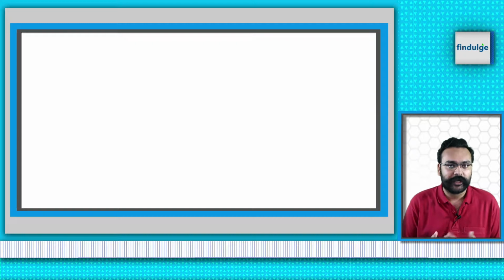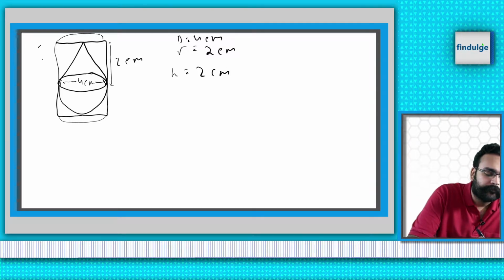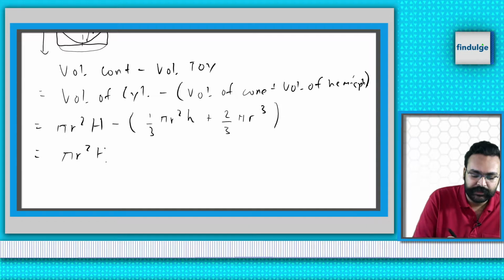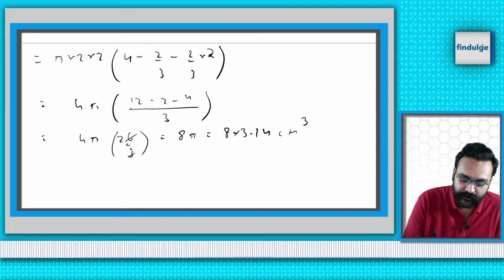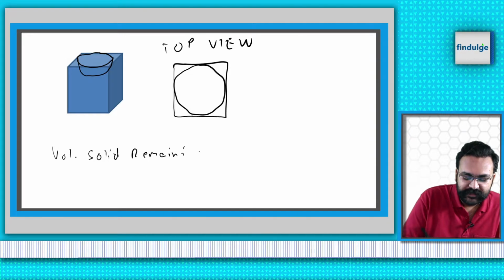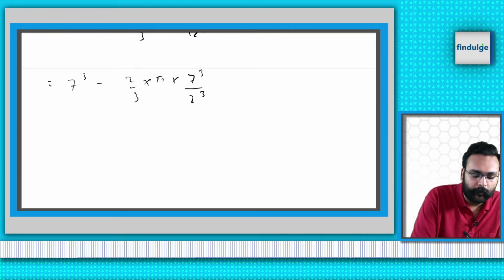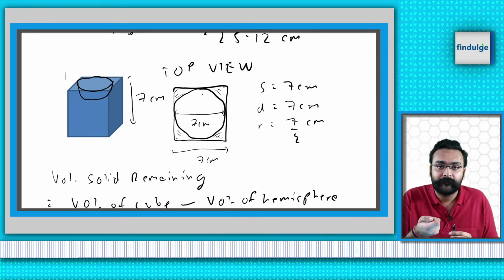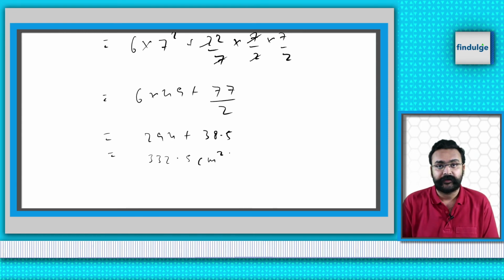Surface Areas and Volumes Problems Part 2